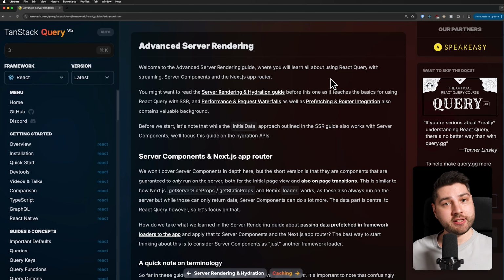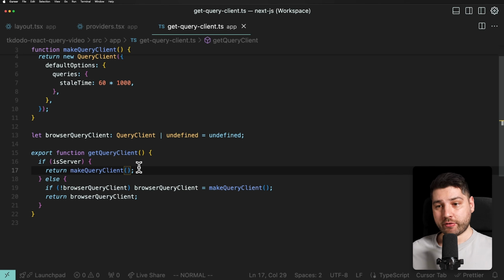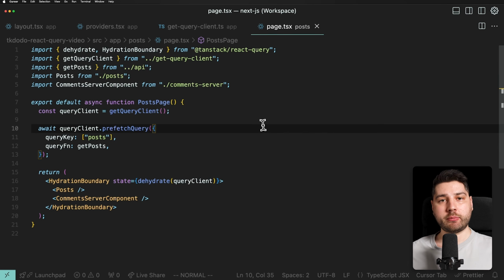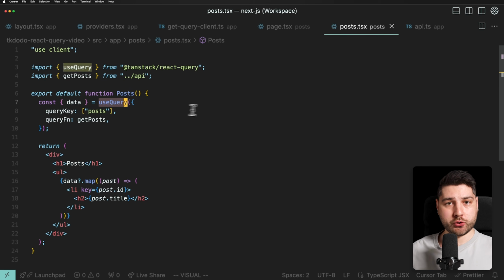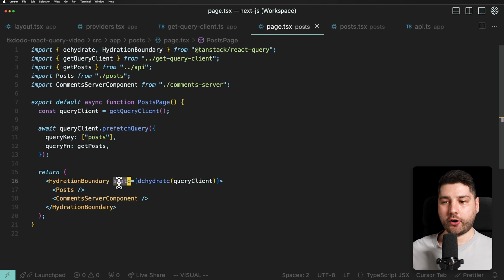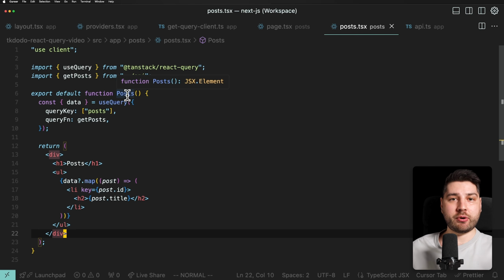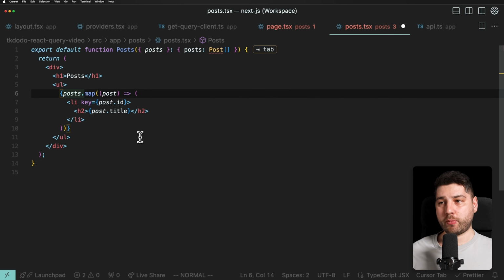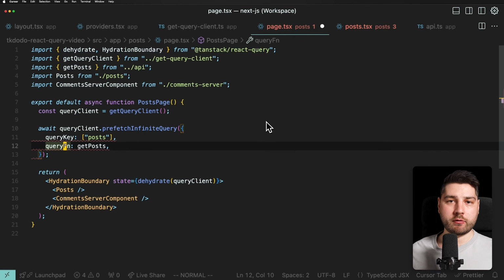Combining React Query With Server Components (Next.js)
In this video, we're going to dive deep into how to combine React query with server components. We're going to look at how to handle React query on the server, how to handle it on the client, and how to make sure that you're using it the right way. We're also going to see the use cases where it doesn't make sense to use React query at all and to just use normal fetches instead.